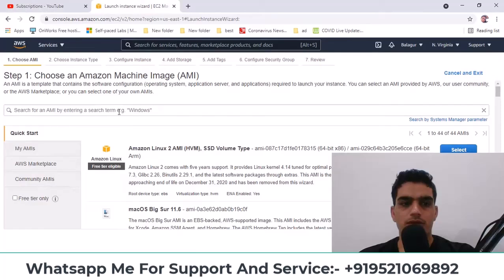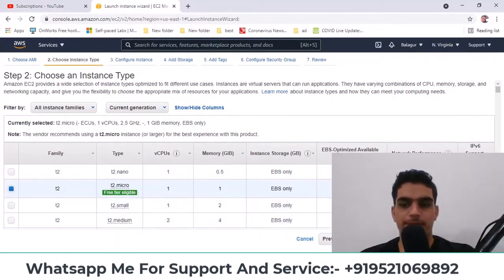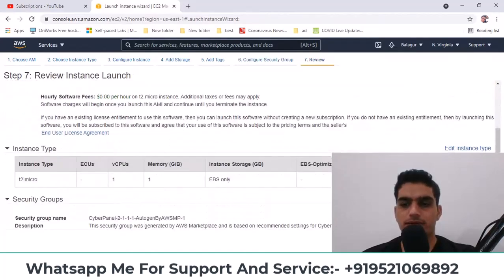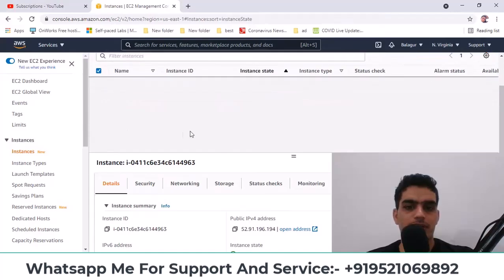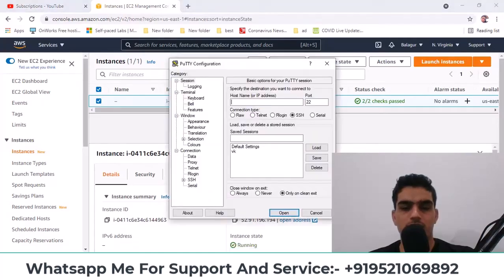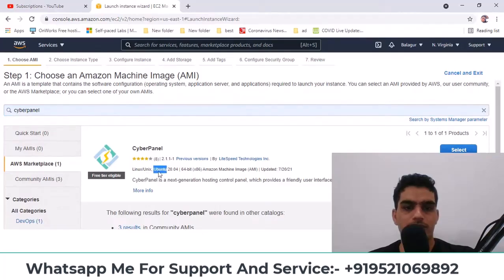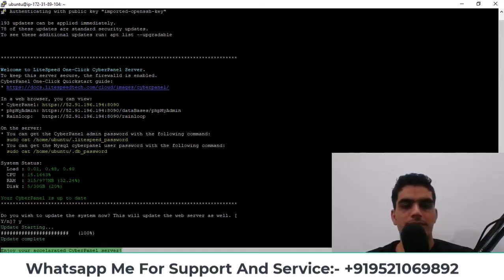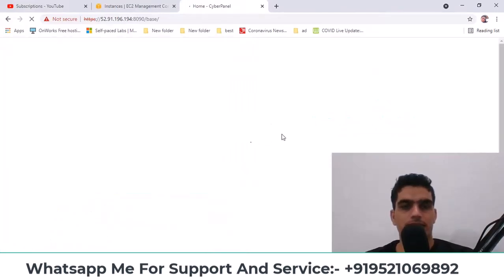How To Install CyberPanel | Install CyberPanel On AWS EC2 | Setup CyberPanel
Learn how to easily install and set up CyberPanel on an AWS EC2 instance in this step-by-step tutorial. CyberPanel is a powerful web hosting control panel that simplifies server management. This video guide covers:

Creating an AWS EC2 instance
Connecting to your instance via SSH
Installing CyberPanel and its dependencies
Configuring basic settings
Securing your CyberPanel installation

Whether you're a beginner or an experienced system administrator, this tutorial will help you get CyberPanel up and running on your AWS EC2 instance quickly and efficiently.